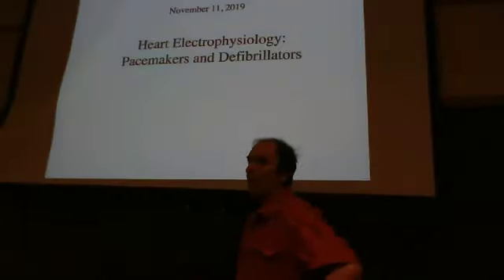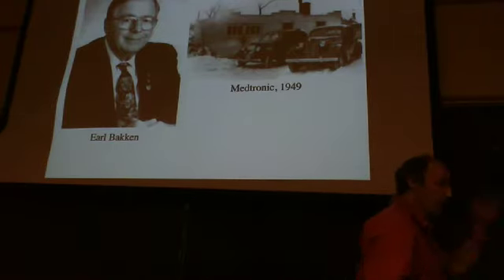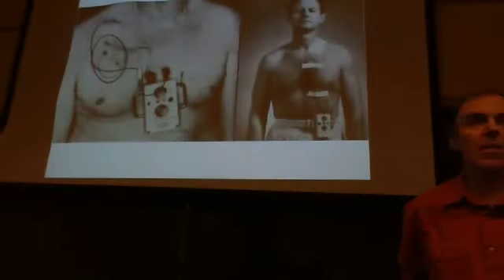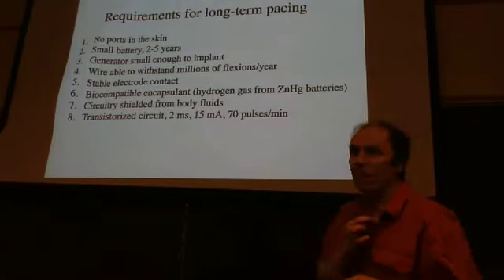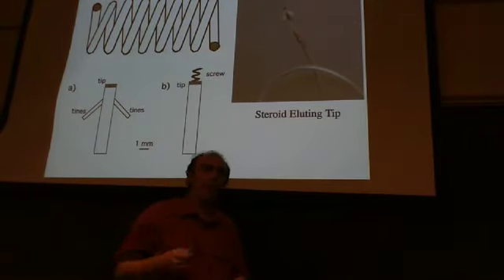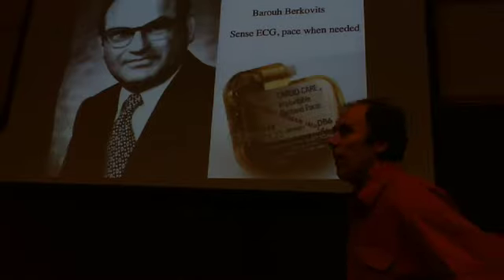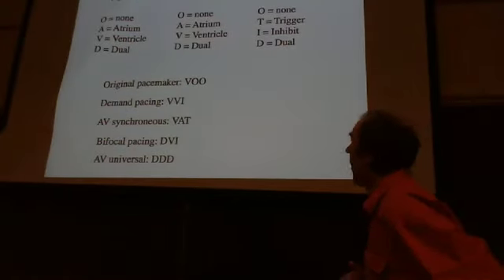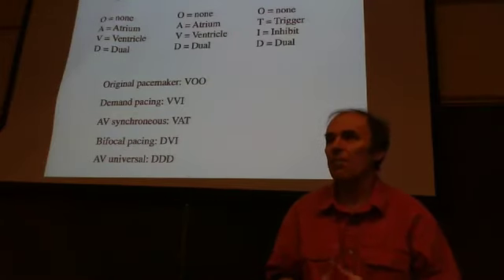PHY3250 Mon 11 11 19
PHY 3250, Monday, November 11, 2019. Pacemakers and defibrillators.